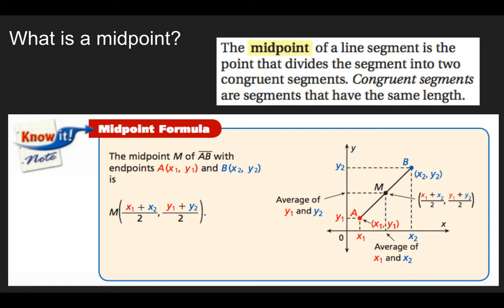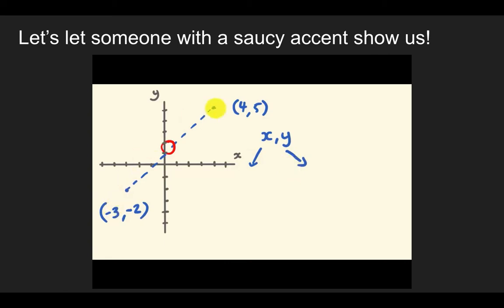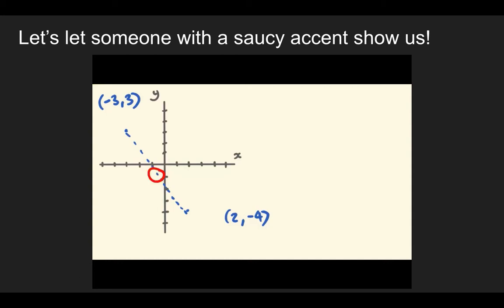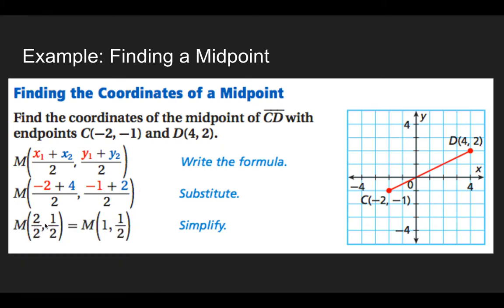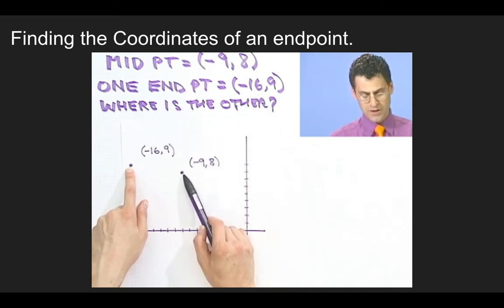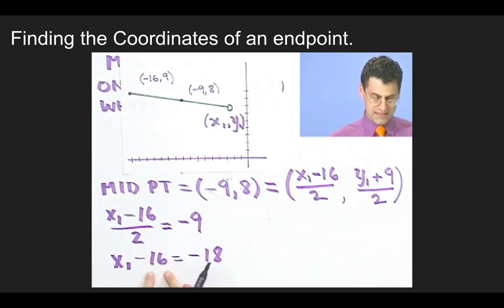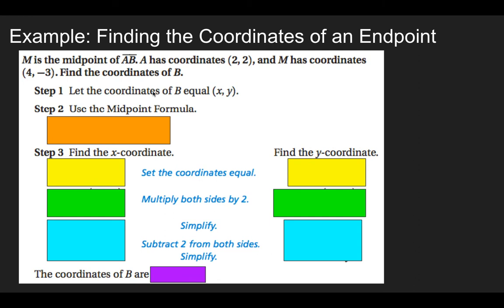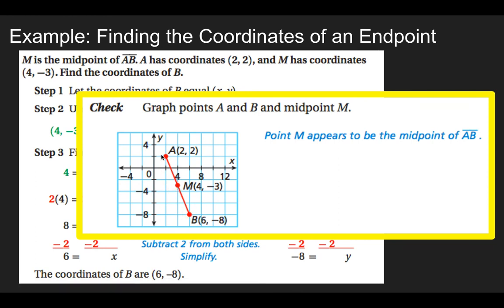1.2 Line Segments and Midpoints